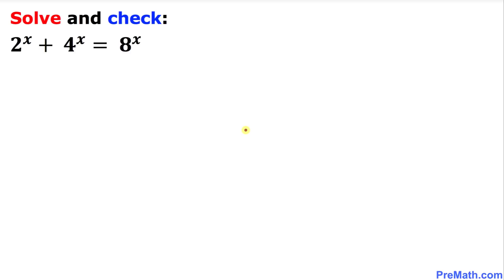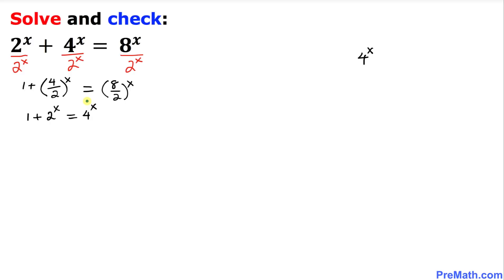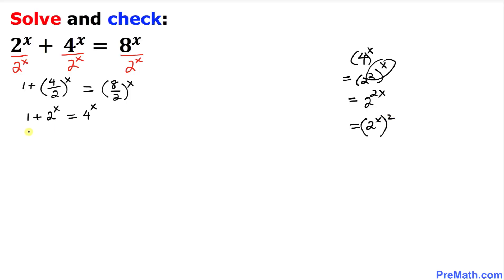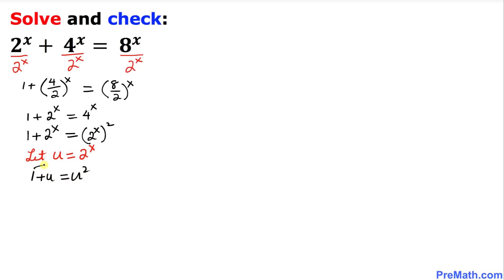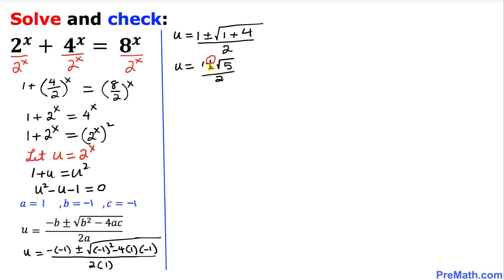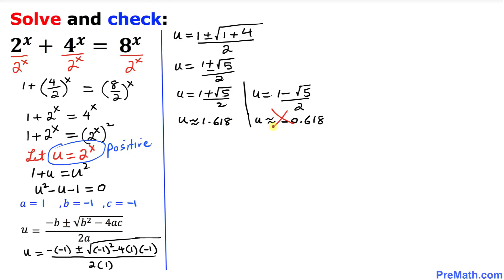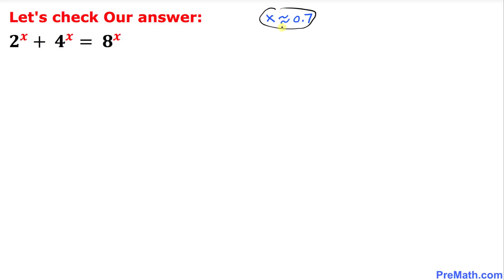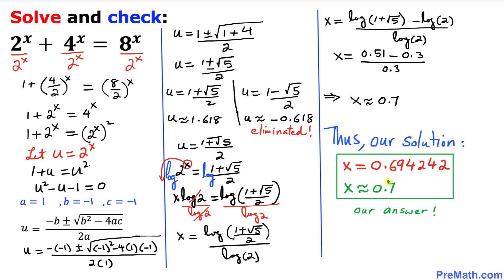Solve this Exponential Question and Check Your Answer | Step-by-Step Tutorial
Learn how to solve and check your answer for this exponential equation: 2^x + 4^x = 8^x. Simple and in-depth explanation by PreMath.com